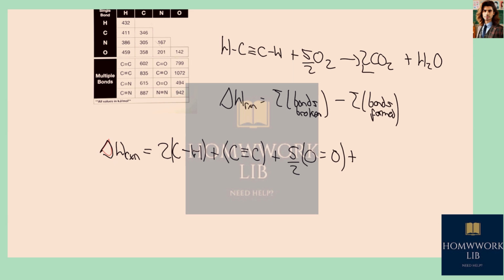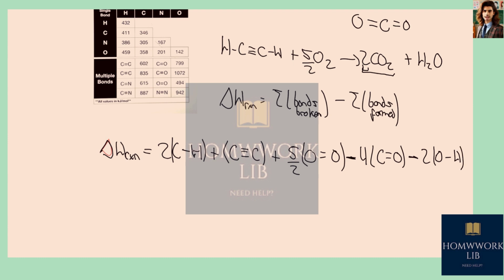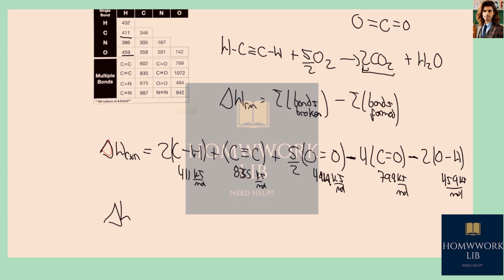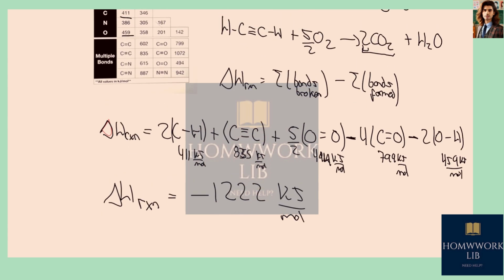[Chemistry] & H & C & & 0 \ H & 432 & & & \ C & 411 & 346 & & \ & 386 & 305 & 167 & \ 0 & 459 & 358